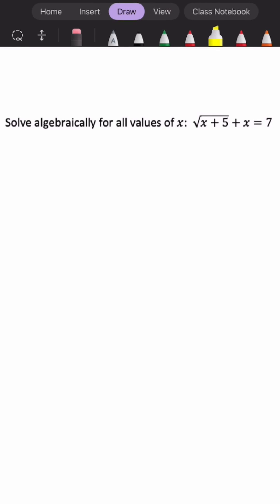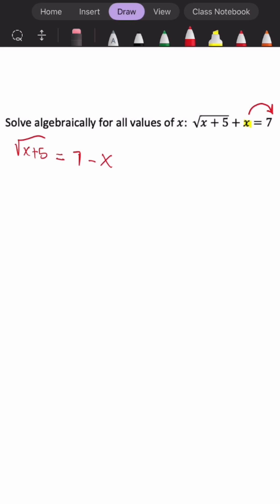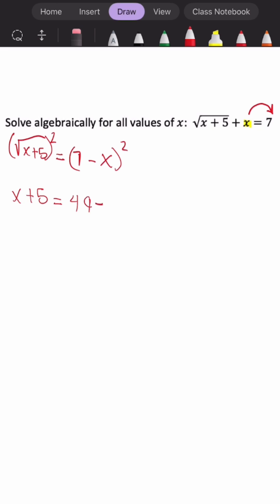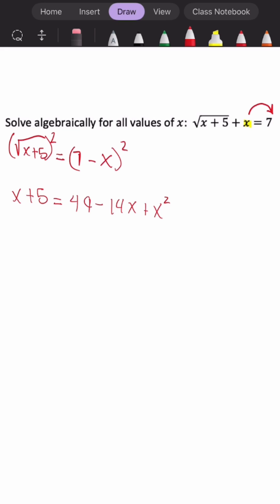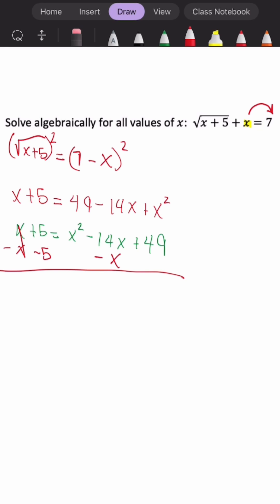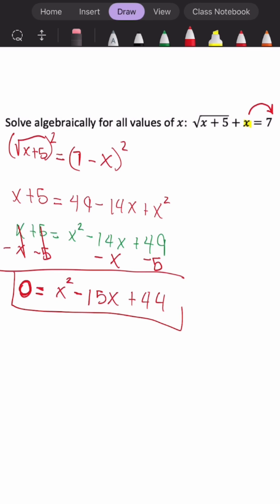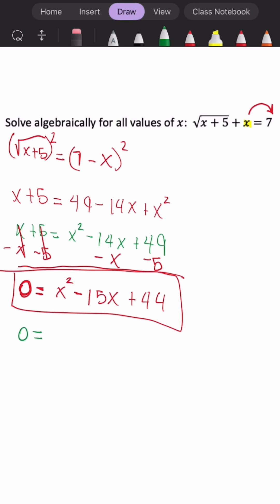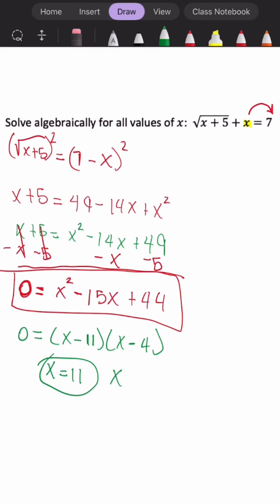Why Solving Radical Equations is WAY EASIER Than You Think